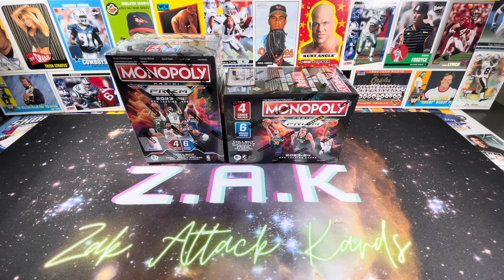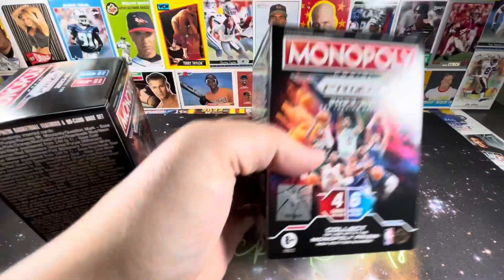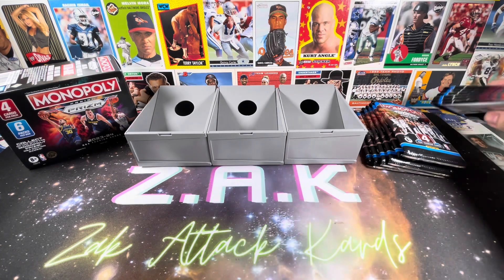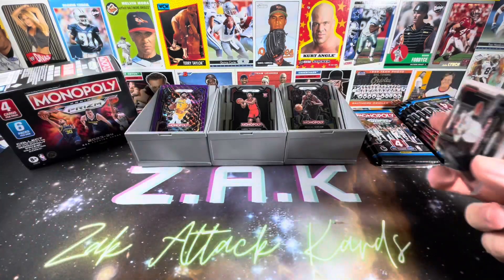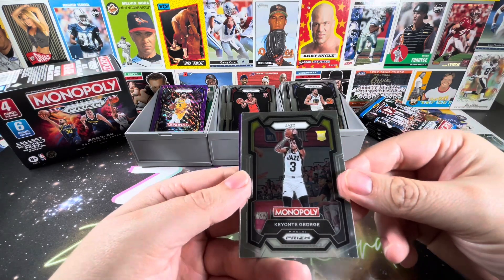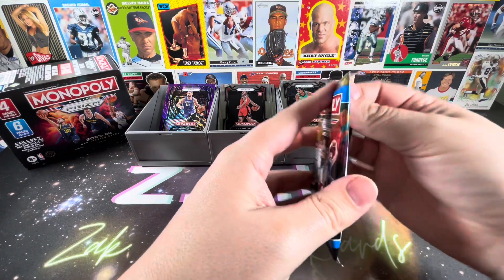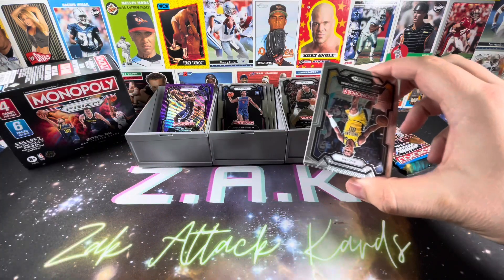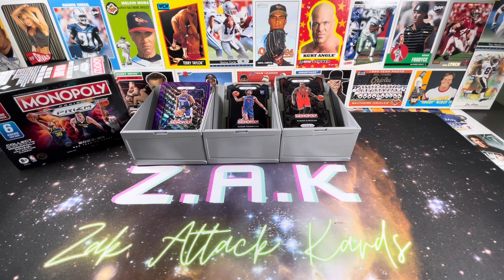Wemby Pull!! | Monopoly Prizm NBA 2nd Edition Blaster Review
Just as they did last year, the Monopoly Prizm NBA 2nd Edition blaster boxes have returned to further enhance the gameplay by adding more cards/players to the game. The price remains unchanged, and the odds are also just as rough as they were a year ago.